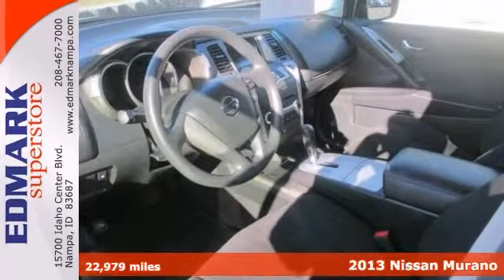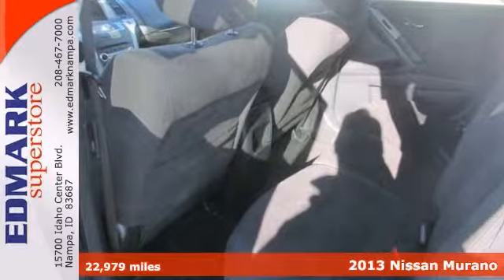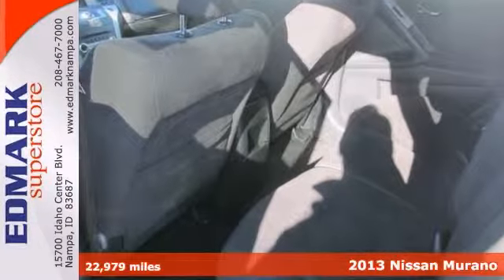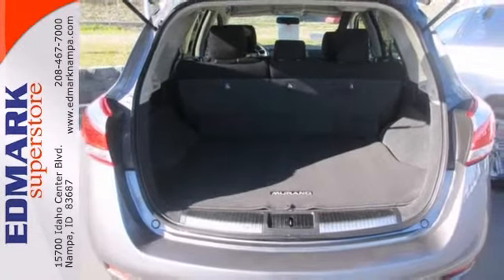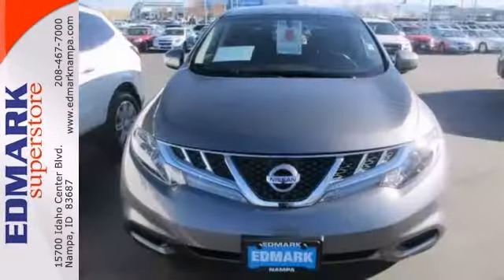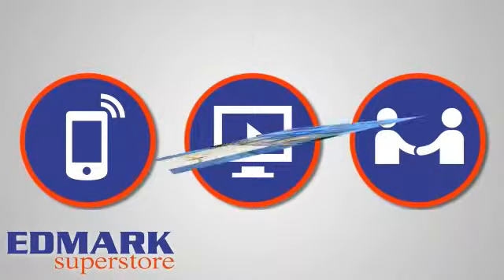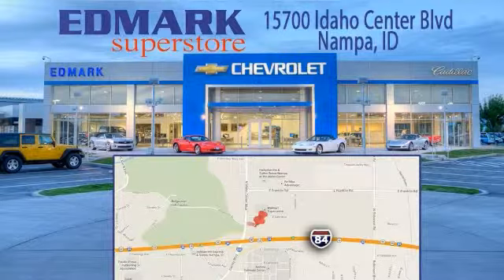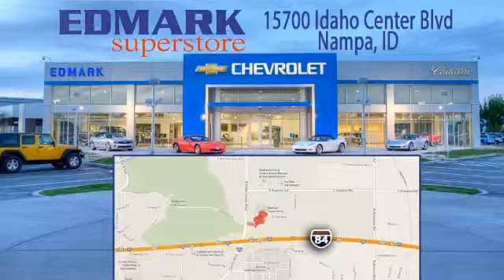2013 Nissan Murano BoiseID Nampa, ID #813806 - SOLD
Year: 2013
Make: Nissan
Model: Murano
Engine: 6 Cyl. 3.5L
Transmission: Variable
Color: Gun Metallic
Mileage: 22979
Stock #: 813806
MP Come take a look at the deal we have on this wonderful 2013 Nissan Murano. With plenty of passenger room, you won't have to worry about being cramped when it's more than just you in the SUV. It is nicely equipped with features such as CVT with Xtronic and AWD.

Address:
15700 Idaho Center Blvd